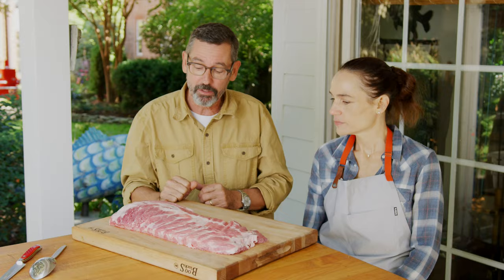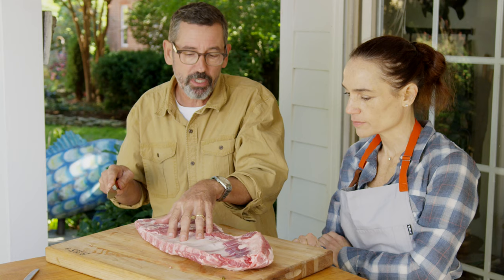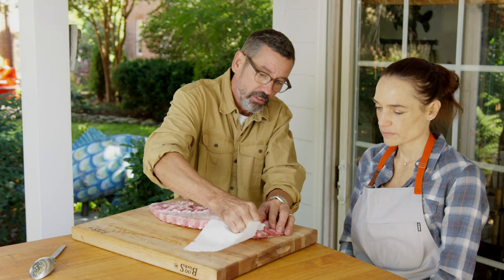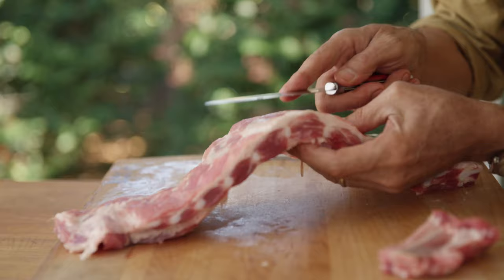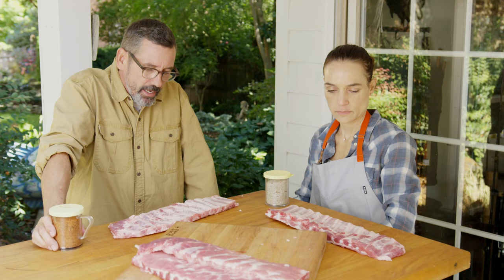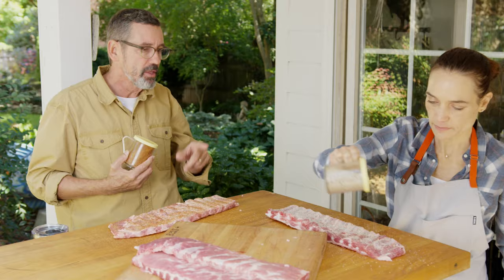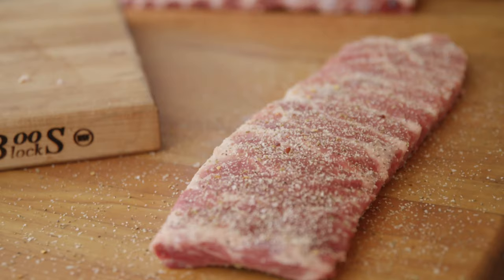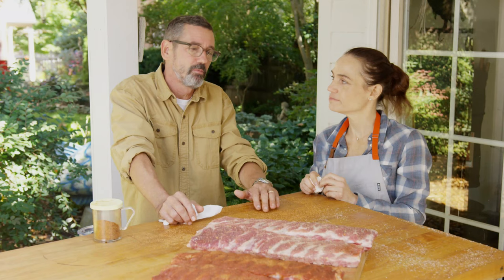Tuffy Stone: How to Prepare Ribs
BBQ Hall of Fame Pitmaster Tuffy Stone gives Chef Einav tips on how to prepare spare ribs for BBQ including how to apply rub and which parts of the meat to cut. See his top 5 preparation techniques like how to trim ribs, find the right seasoning balance and more.